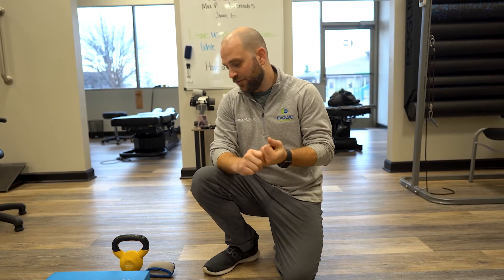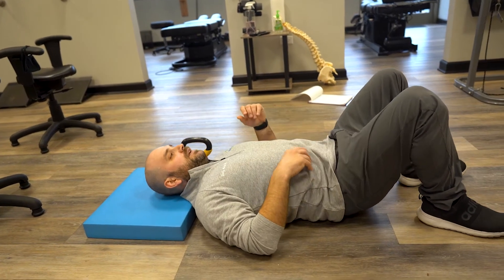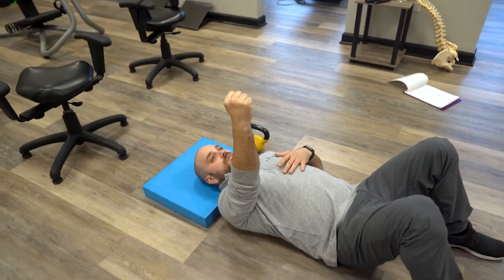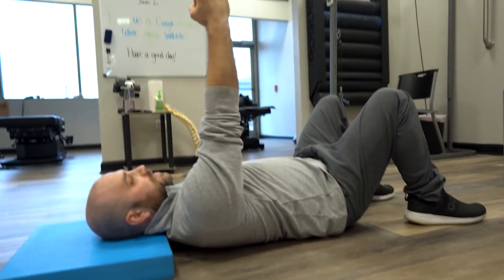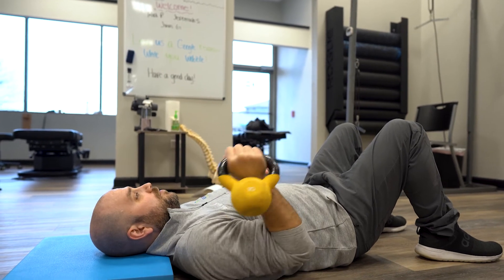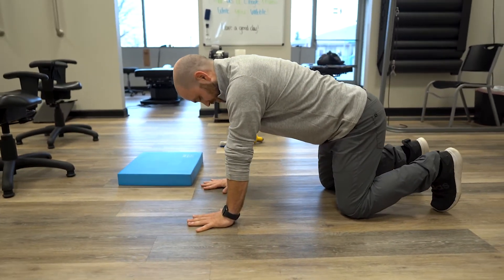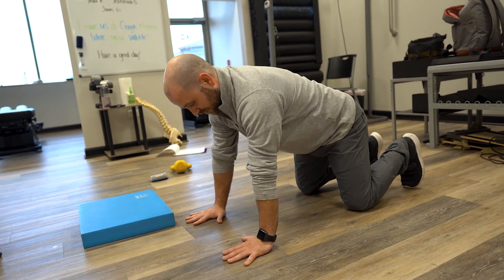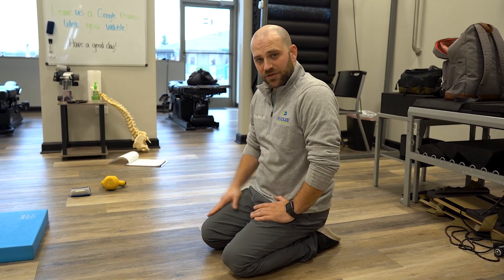Dr Allin Series Ep 12 Serratus Anterior Muscle Activation